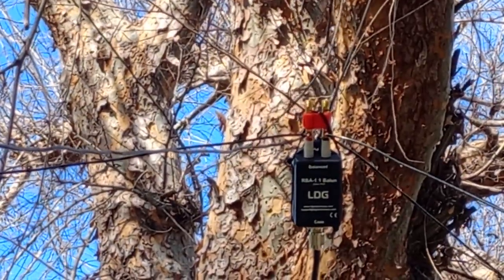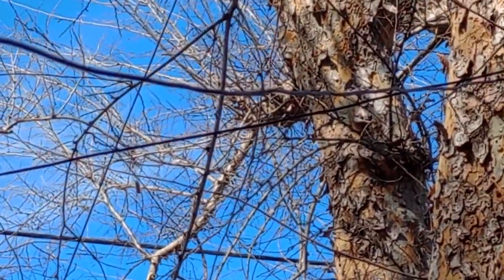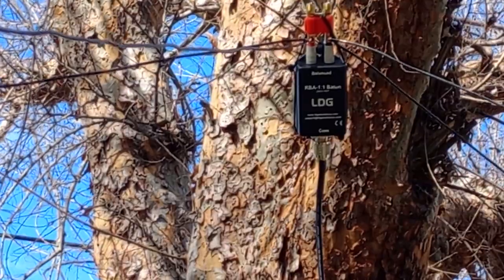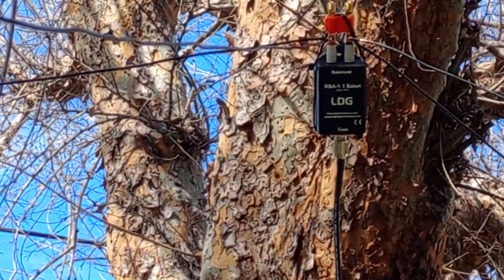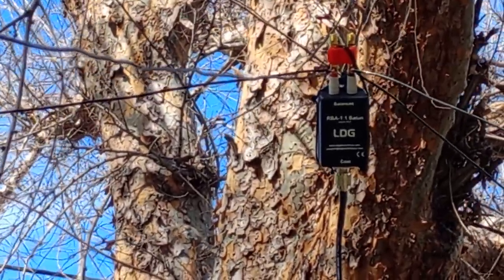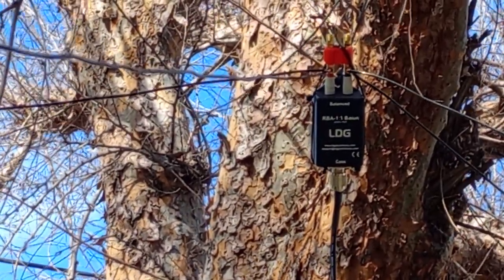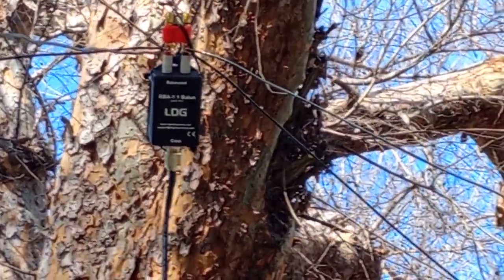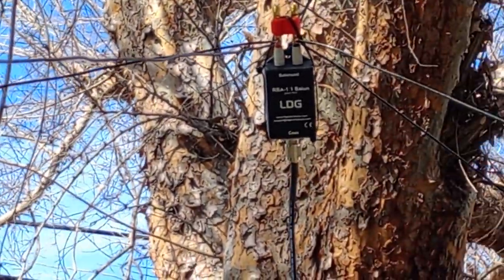Ham Radio 20/15 maypole antenna 3/27/24